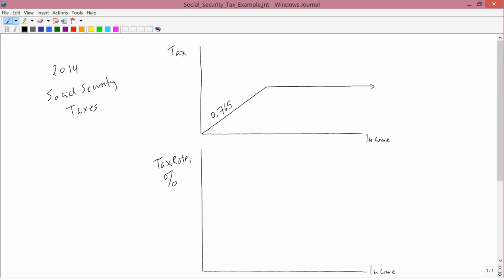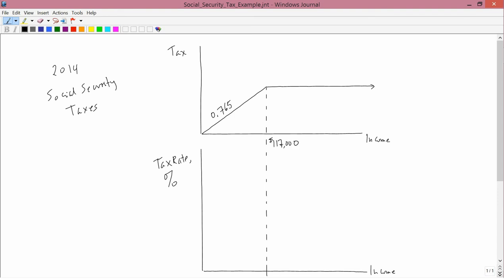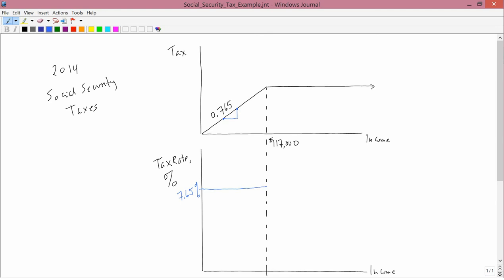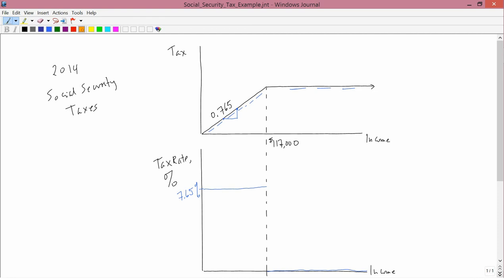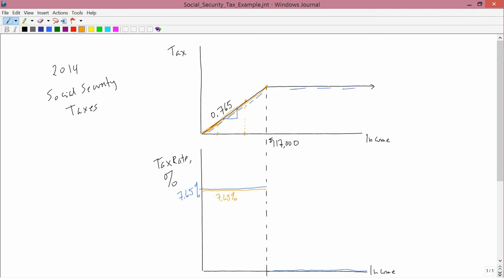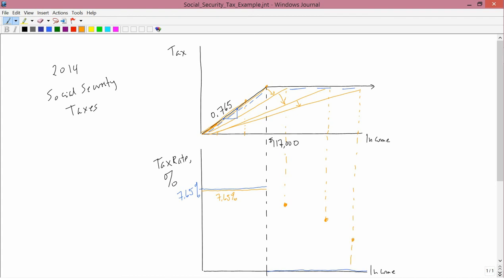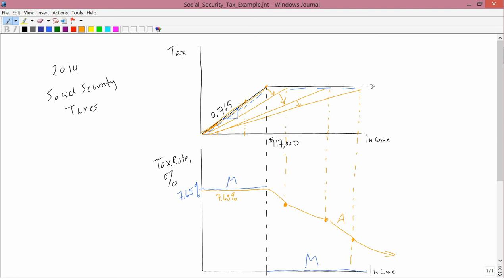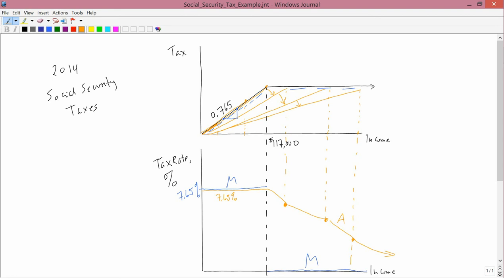Intermediate Microeconomics: Social Security Tax Example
Graphing the average social security tax rate and the marginal social security tax rate given the (total) social security tax schedule.